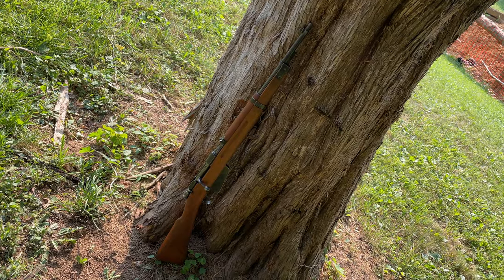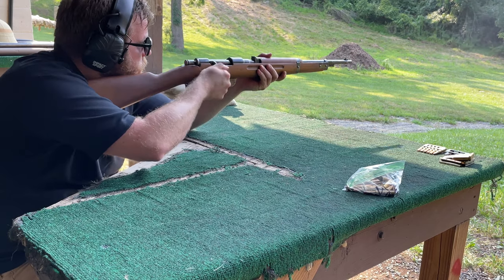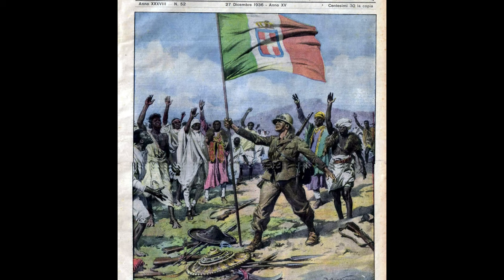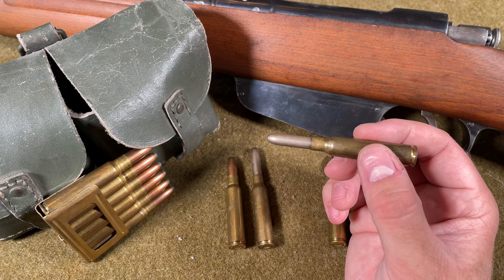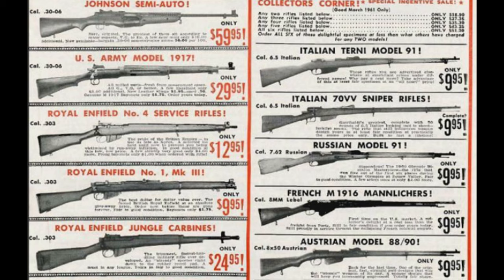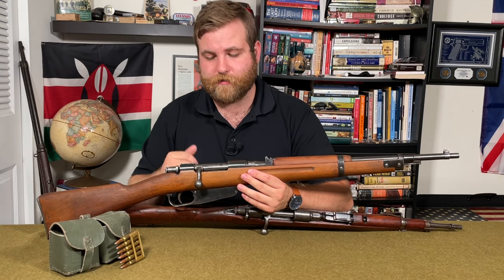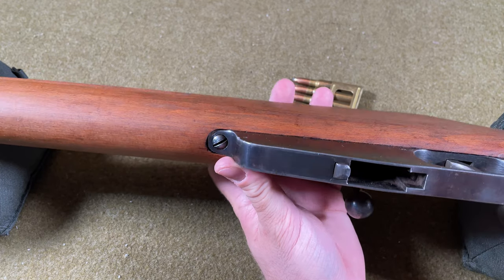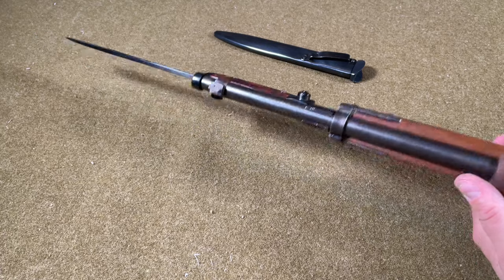Overview & Firing - Carcano Fucile Modello 1938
We'll be taking a look at the Italian Fucile Modello 1938. This rifle was developed right before the outbreak of WWII and has an interesting history of being a logistical failure for the Italian military despite some great improvements over its predocessor and is also infamous for later being used in the future assassination of a U.S. president. This particular rifle made its way to Finland during WWII as purchased war aide from Italy.

Reference Book: The Model 1891 Carcano Rifle: A Detailed Developmental and Production History